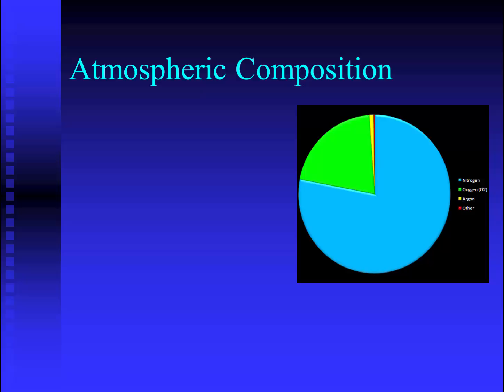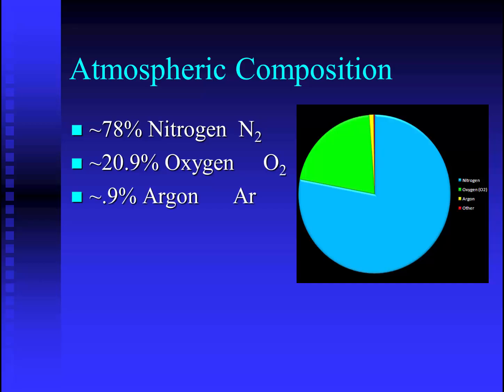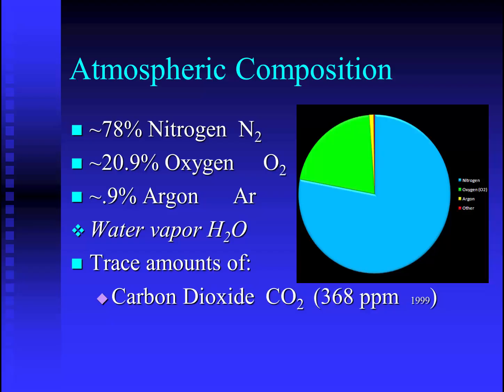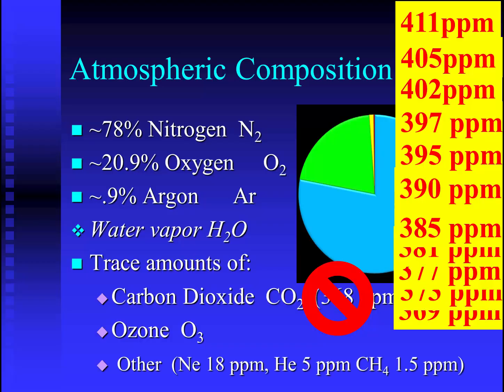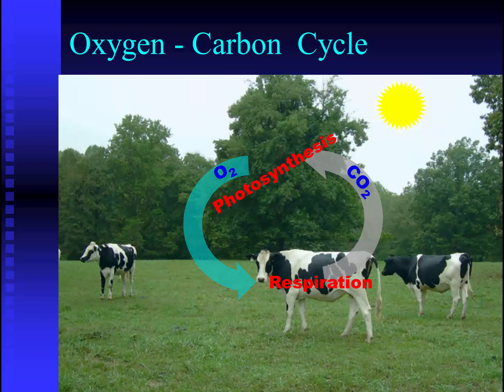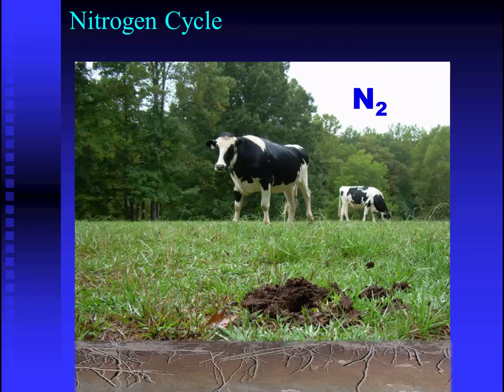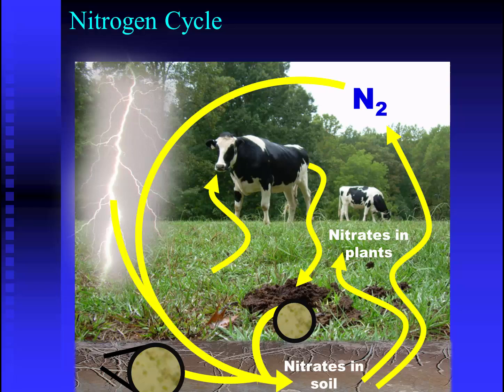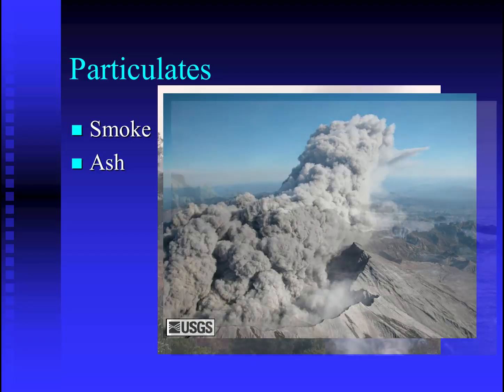Meteorology 1 - Atmospheric Composition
Composition of the Earth's Atmosphere